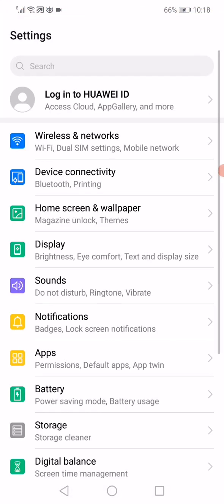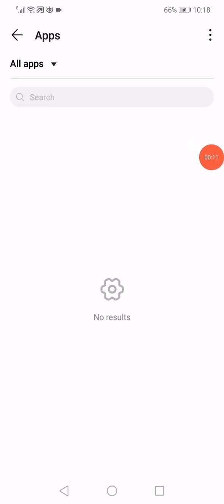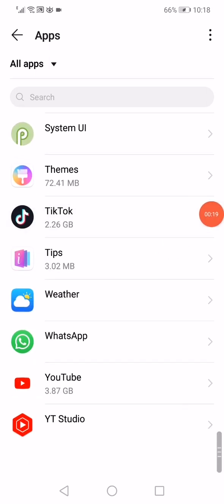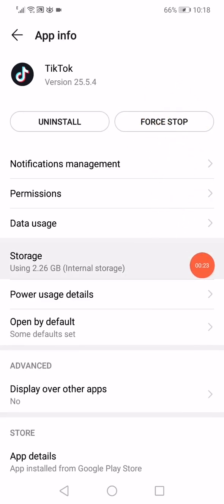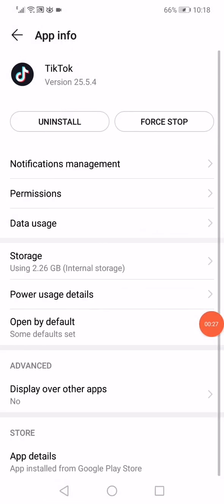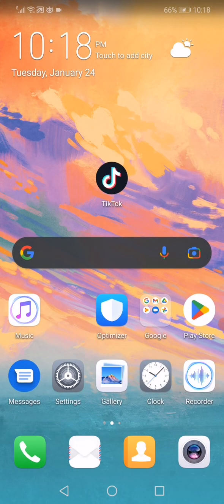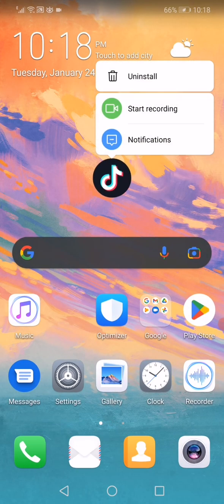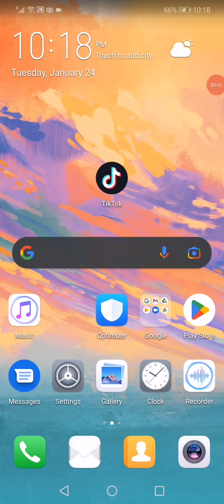How To FIX TikTok Not Eligible To Sign Up! (2023)